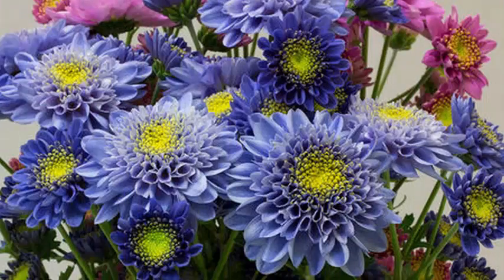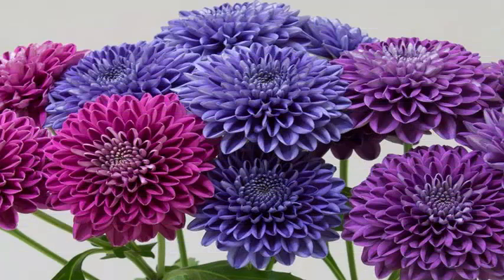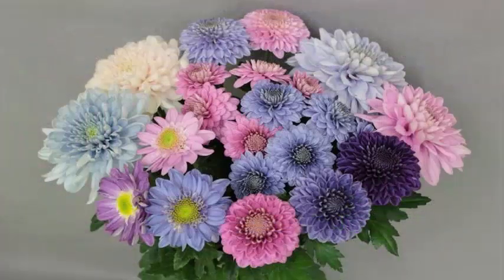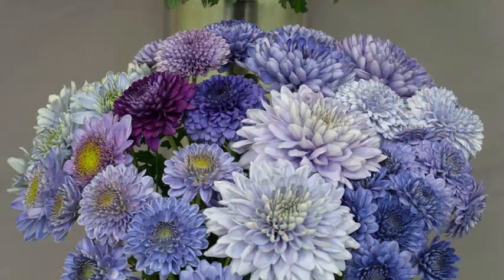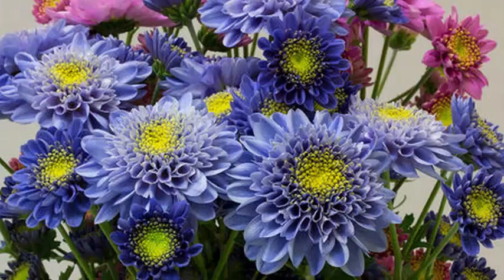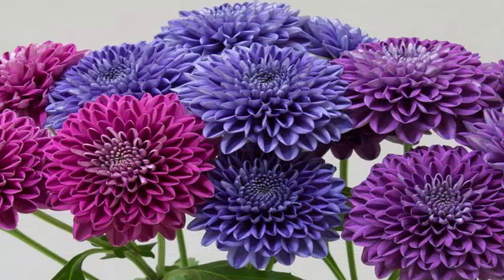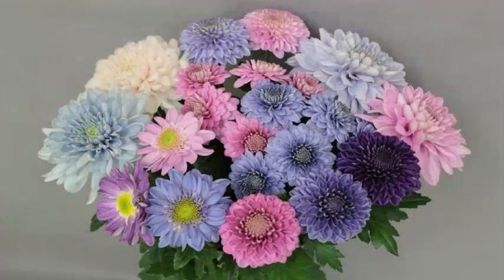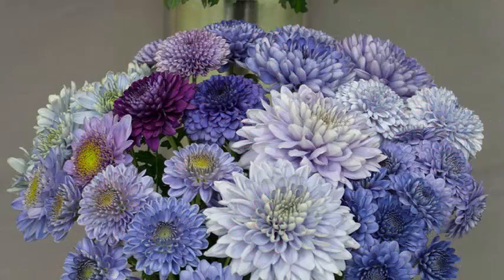Scientists engineers: genetically the first blue chrysanthemum in the world.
Truly blue flowers are a rarity in nature; Only occur in select species such as morning glories and dolphins. Now, researchers have created a genuinely blue chrysanthemum by adding two genes to the normally pink or reddish flower. The advance could be applied to other species, and may mean that the florists who want to sugar blue flowers will no longer have to dye them. This breakthrough is of great impact, Toru Nakayama, plant biochemist at Tohoku University in Sendai, Japan, who was not involved in the work. There are several popular commercial species for which there are no truly blue varieties, he says.

We all think we've seen blue flowers before. And in some cases, it's true. But according to the color scale of the Royal Horticultural Society the gold standard of flowers most blues are actually purple or purple. Florists and gardeners are always looking for new colors and varieties of plants, however, but making popular ornamental flowers and cut flowers like roses, vibrant blue has proved quite difficult. We've all been trying to do this for a long time and it never worked perfectly, Thomas Colquhoun, a plant biotechnologist at the University of Florida in Gainesville who was not involved with the job.